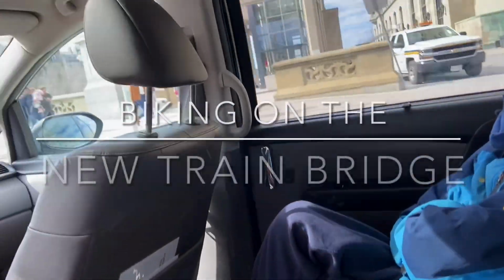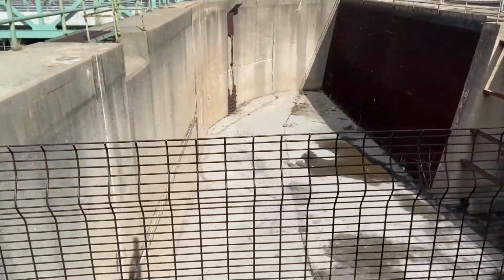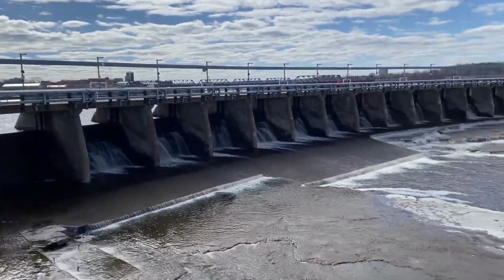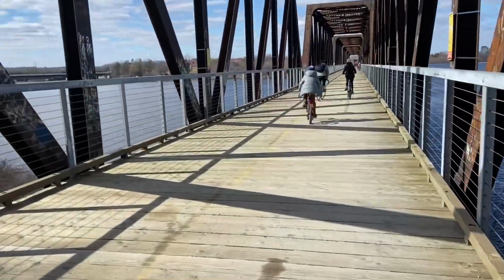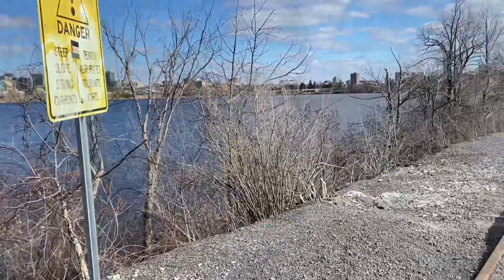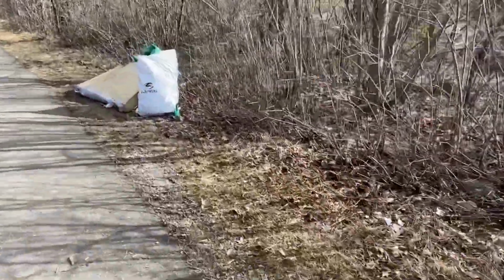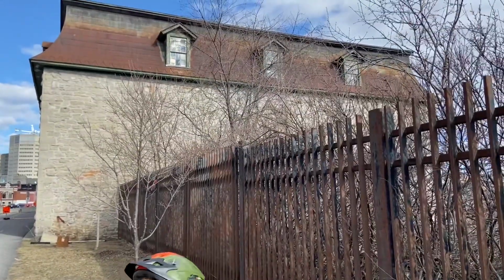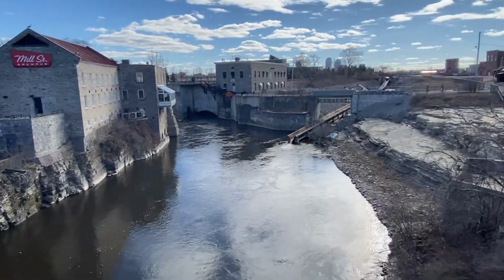FnL go biking in the new Train Bridge.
Finlay and Logan go biking on the new train bridge from Ontario to Quebec.